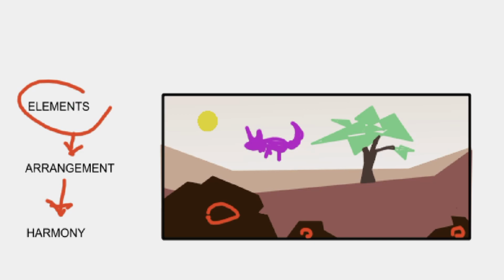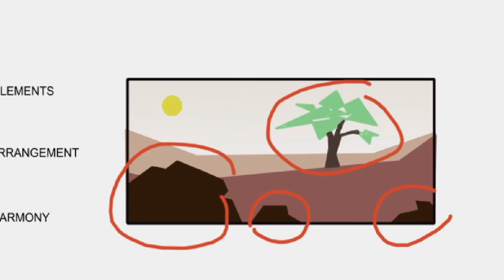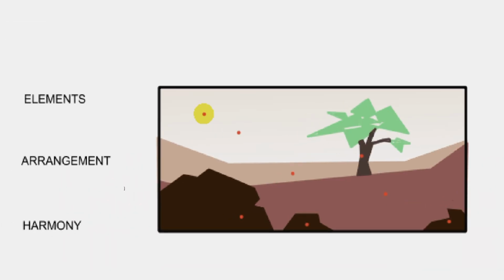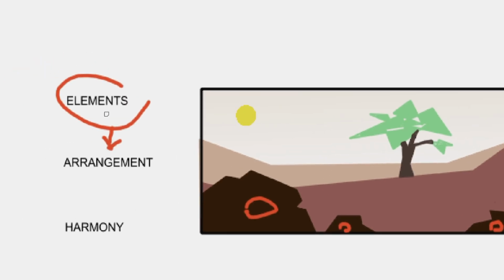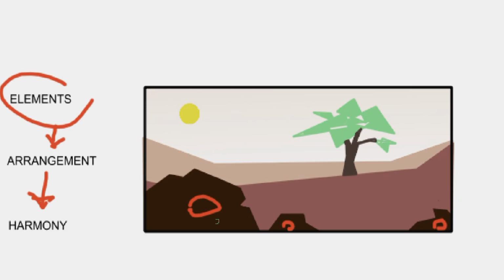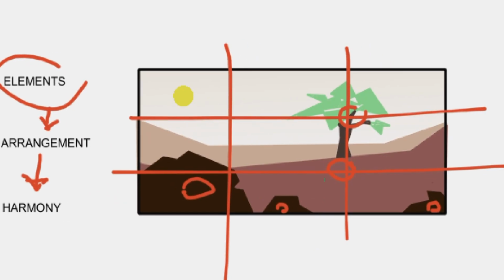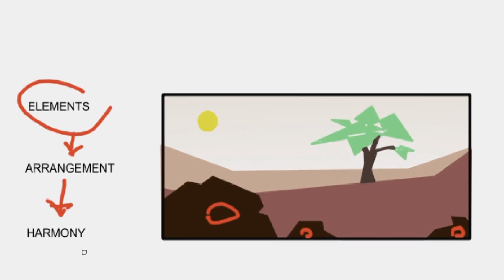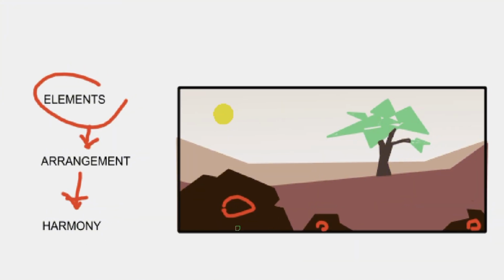Anatomy of Art: Execution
"But what is it that I love in loving Thee? Not corporeal beauty, nor the splendour of time, nor the radiance of the light, so pleasant to our eyes, nor the sweet melodies of songs of all kinds, nor the flagrant smell of flowers, and ointments, and spices, not manna and honey, not limbs pleasant to the embracements of flesh. I love not these things when I love my God; and yet I love a certain kind of light, and sound, and fragrance, and food, and embracement in loving my God, who is the light, sound, fragrance, food, and embracement of my inner man - where that light shineth unto my soul which no place can contain, where that soundeth which time snatcheth not away, where there is a fragrance which no breeze disperseth, where there is a food which no eating can diminish, and where that clingeth which no satiety can sunder. This is what I love, when I love my God."

St. Augustine of Hippo, Confessions, 10, 6

"Luke 15:13 For what did good abilities profit me, if I did not employ them to good uses?"

The Confessions (Book IV)